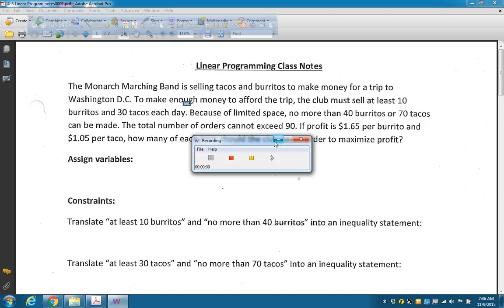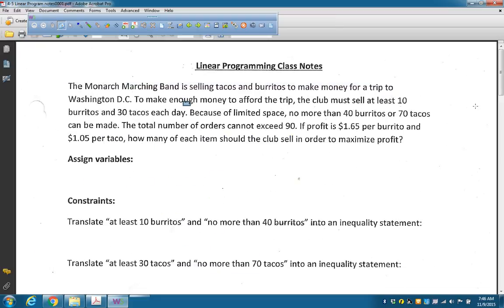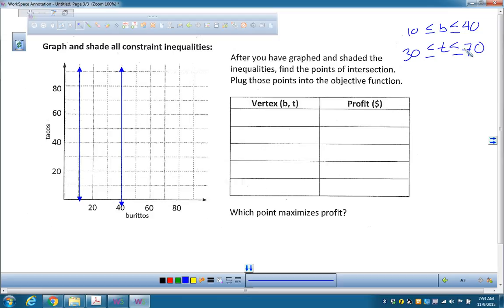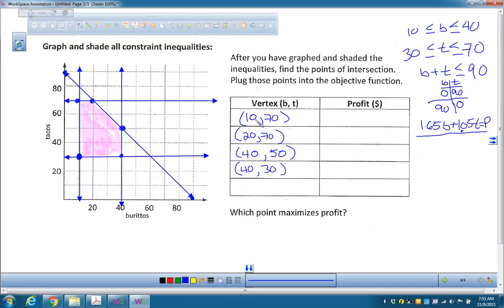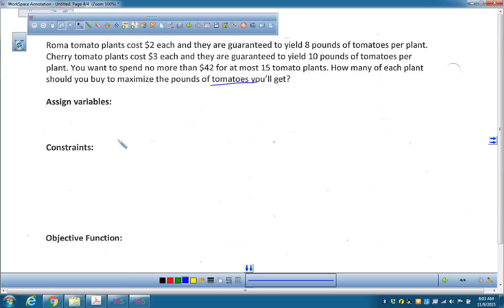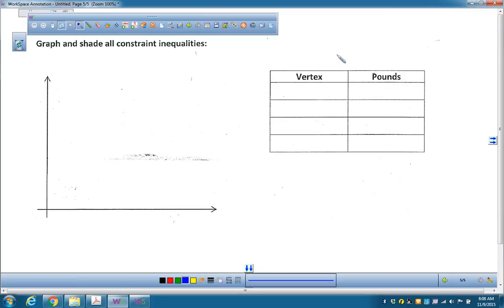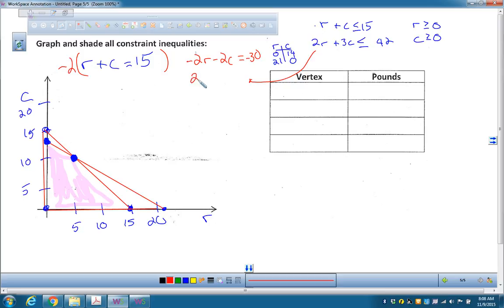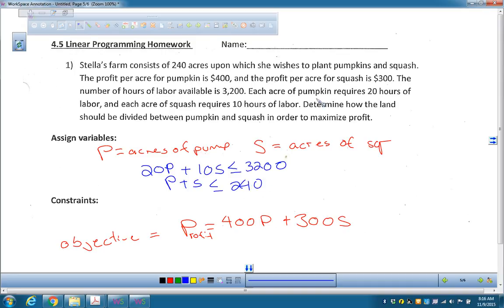4 5 linear programming